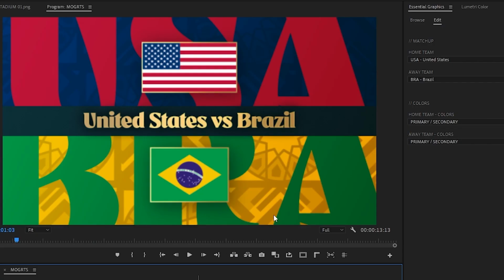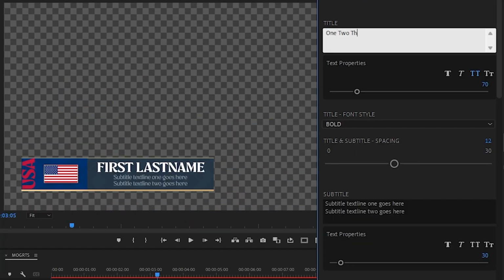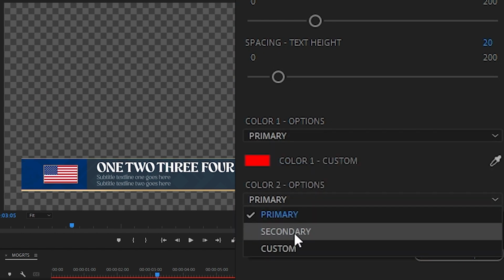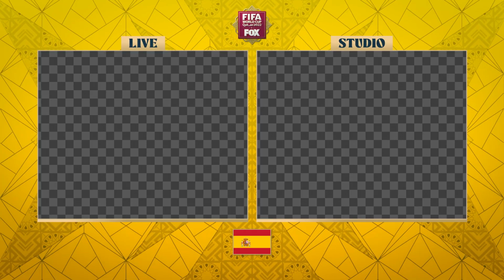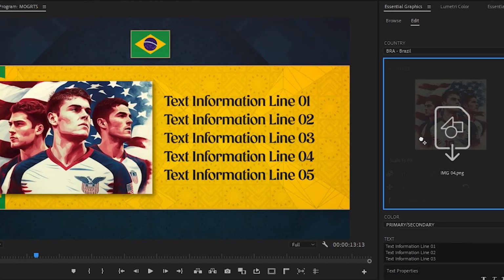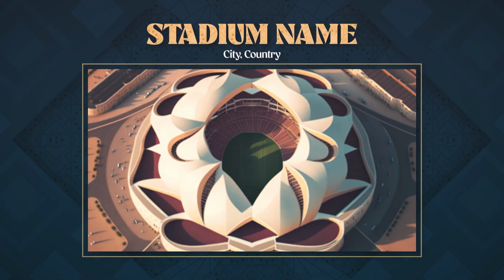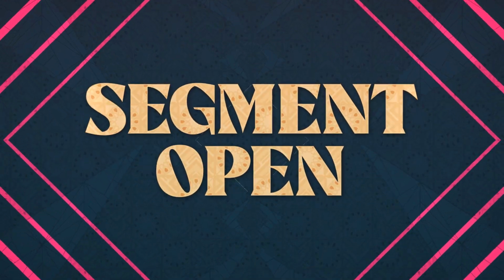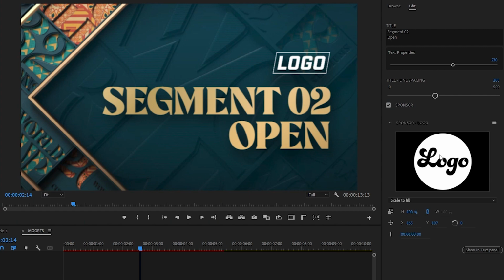2022 FIFA World Cup Mogrts on Fox Sports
In this video, I will show you some of the Motion Graphics Templates (MOGRTS) I created for the 2022 Men's FIFA World Cup on Fox Sports. Check it out!